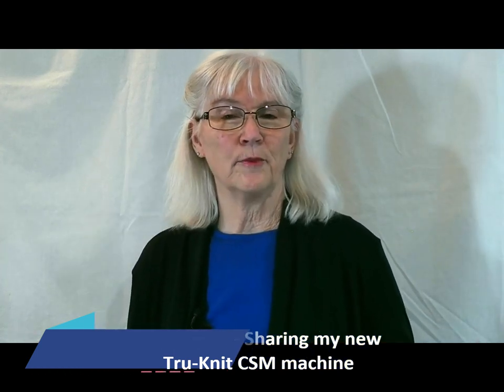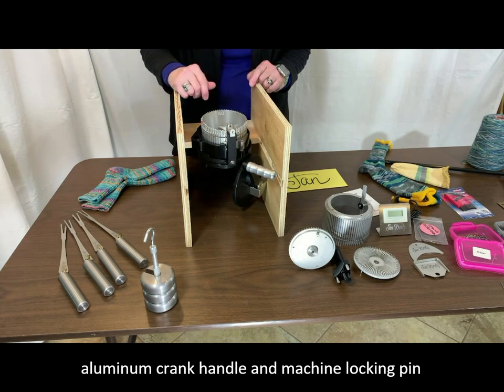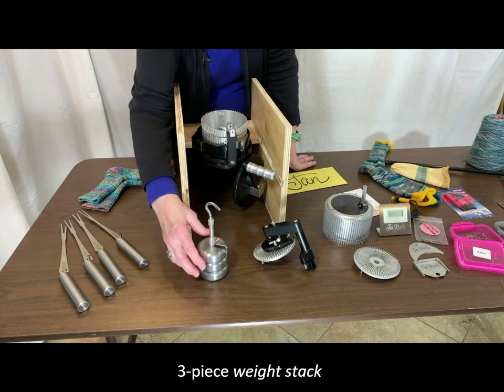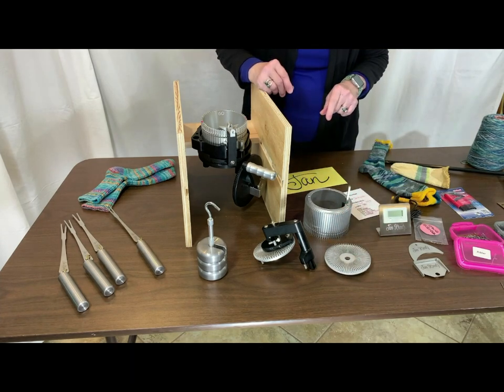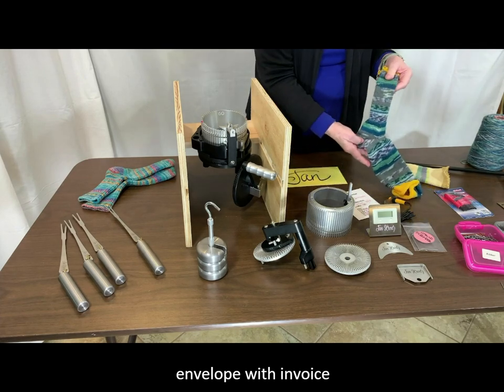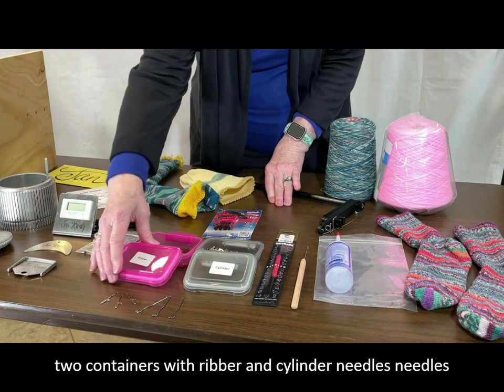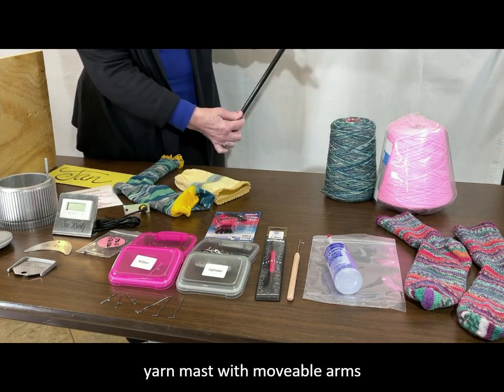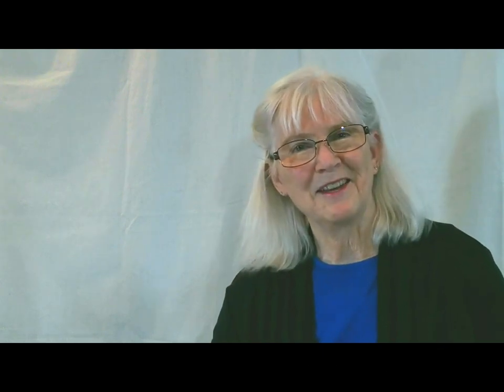2023 Jan Krentz Tru-Knit package contents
Jan shares the contents of her Tru-Knit CSM (circular sock machine) package.  This sock machine is manufactured by Mayfield Machine Works of Cape Girardeau, MO.

Although my order took a long time, now the Mayfield Machine Works is producing and shipping Tru-Knit machines at a steady and reliable pace!